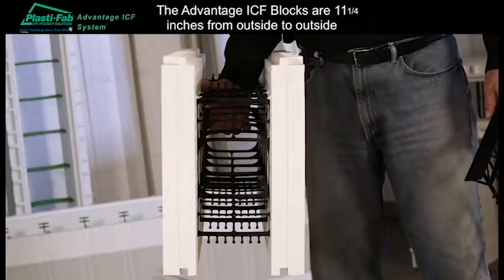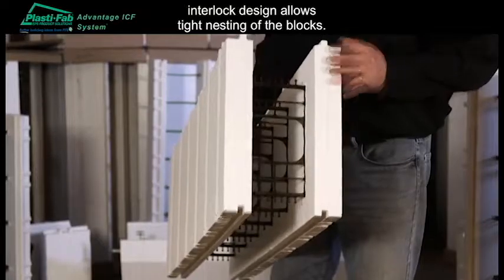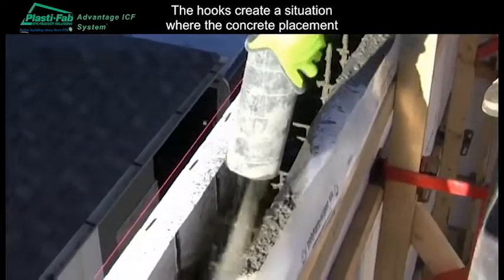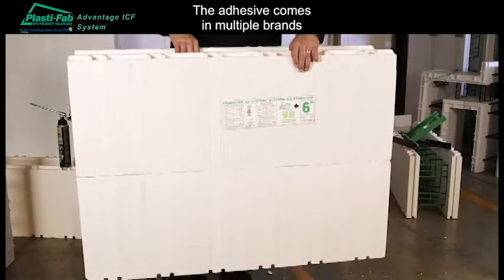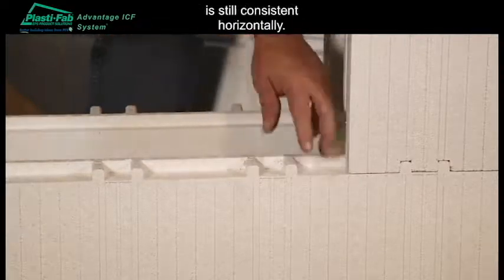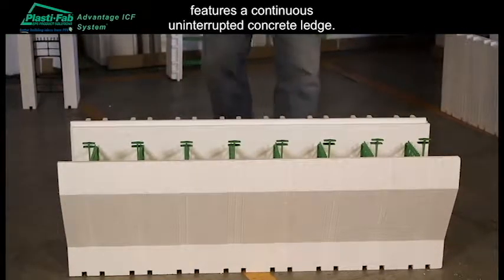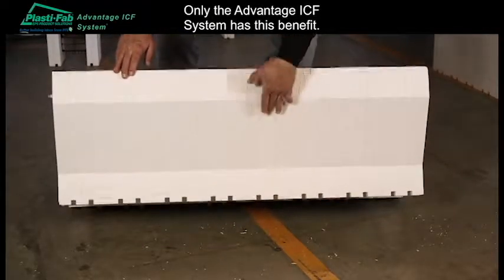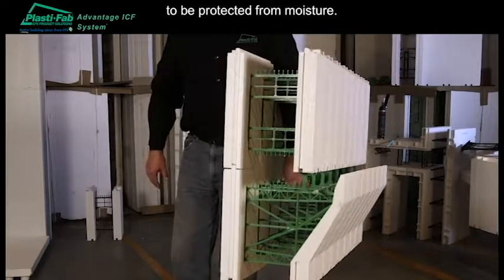Advantage ICF System Features & Benefits Part 2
Welcome to the Advantage ICF System Features & Benefits Video Part 2! Learn about what makes Plasti-Fab's Advantage ICF System different from other ICF manufacturers.

Still have questions... visit the AdvantageICF web site to learn more about the product, see photos, and download technical and installation details.